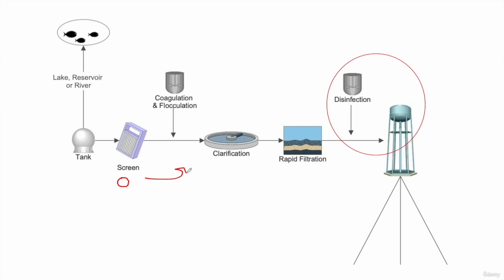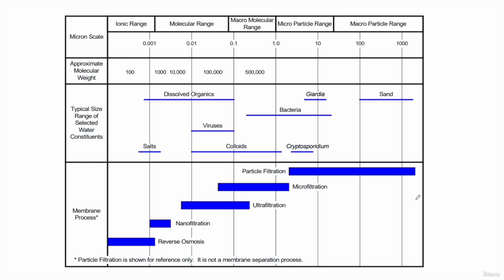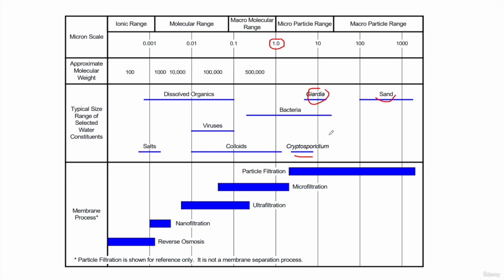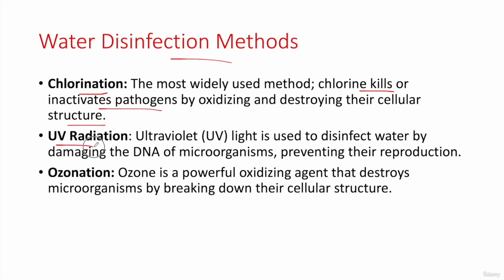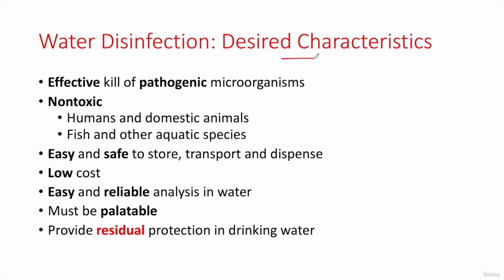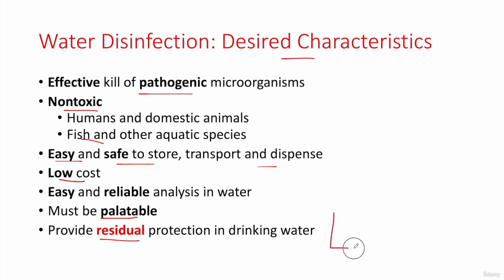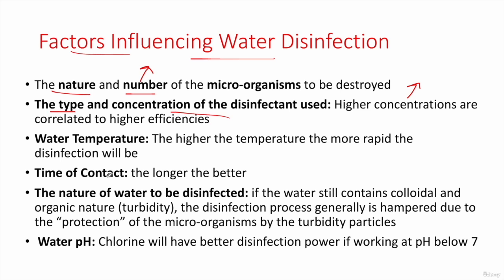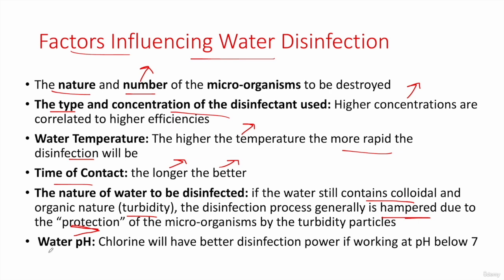Water Disinfection Methods in Treatment Plants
This lecture explains the importance of disinfection, the contaminants removed during sedimentation and filtration, what remains in the water before disinfection, and where disinfection occurs in the treatment process.
The video also covers the main disinfection techniques, including chlorination and UV disinfection, as well as the water-quality requirements needed before effective disinfection, such as low turbidity and proper filtration.